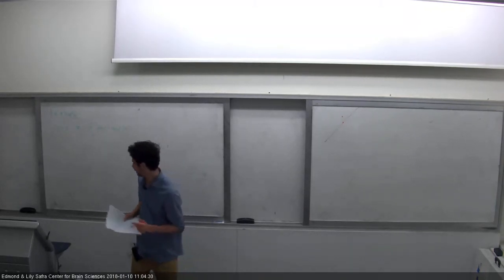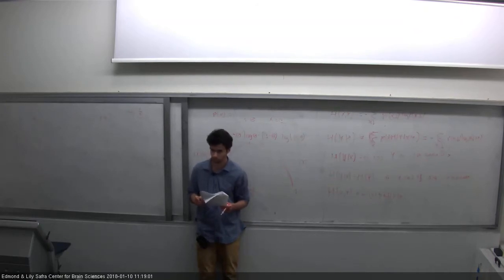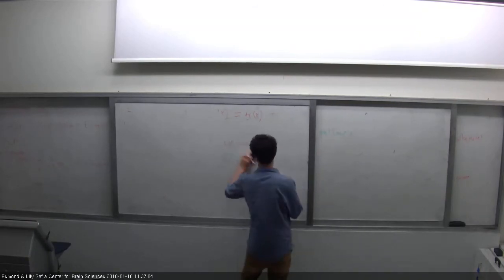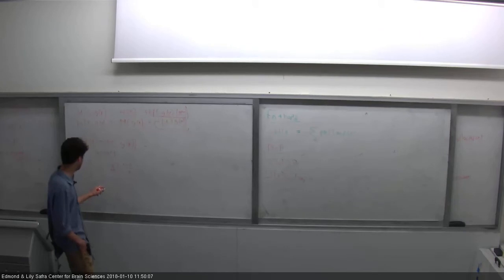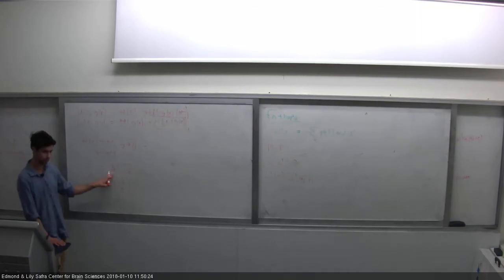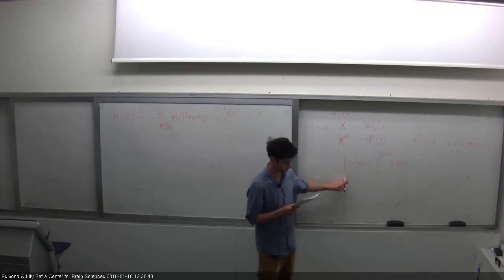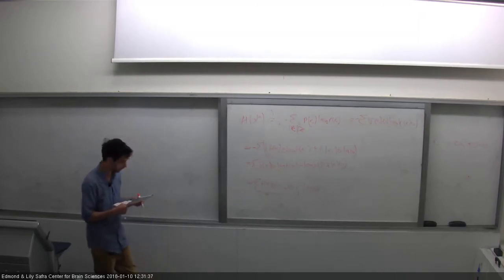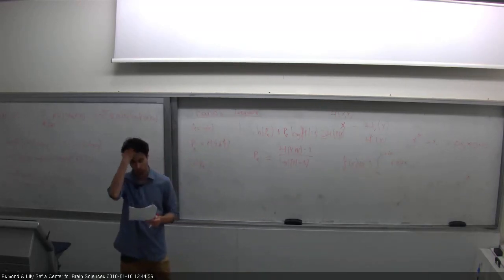Introduction to Information and Learning Process 10012018